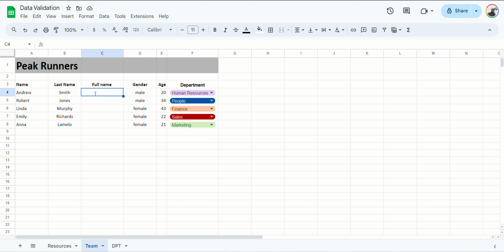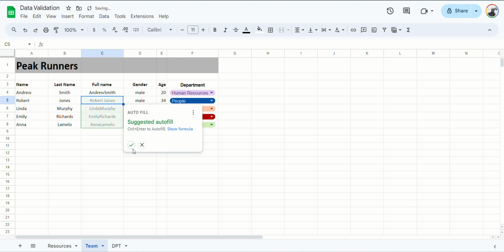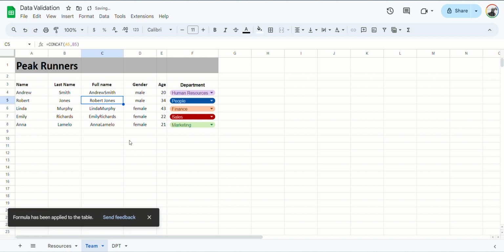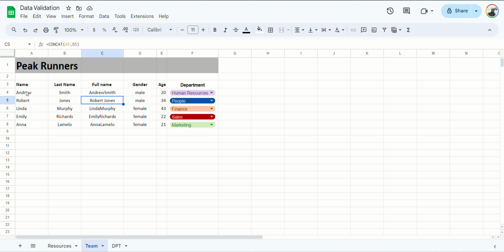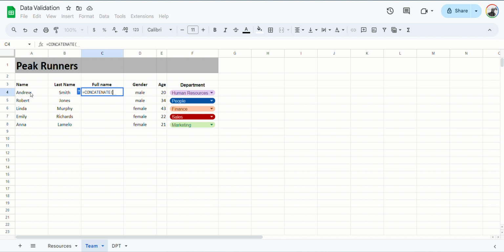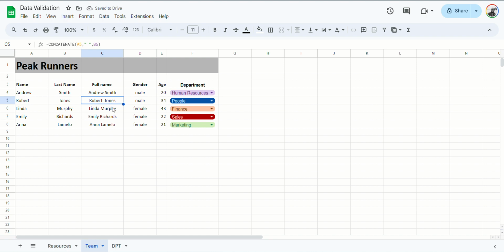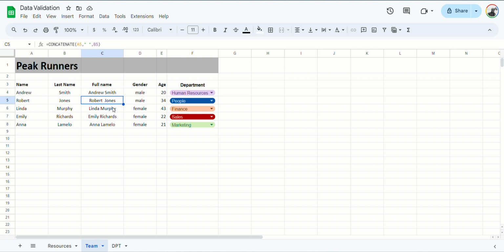CONCAT & CONCATENATE in Google Sheets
In this video, you will learn how to combine text using the CONCAT and CONCATENATE functions in Google Sheets!

📚Learn how to:

- Combine text & numbers effortlessly
- Add separators (commas, spaces, etc.) for easy reading
- Concatenate entire columns in seconds